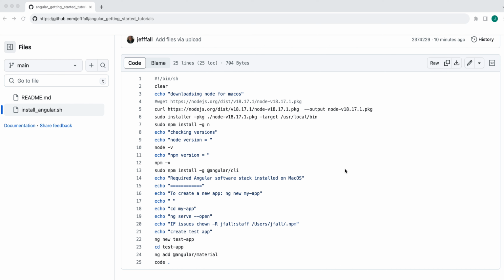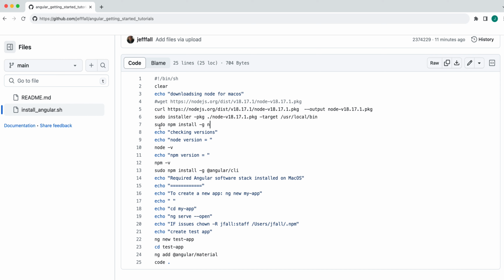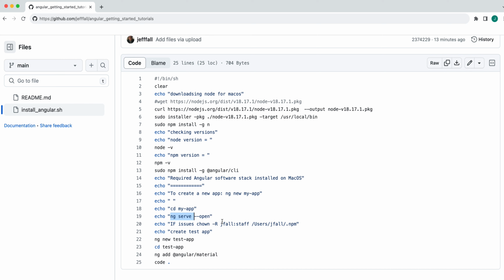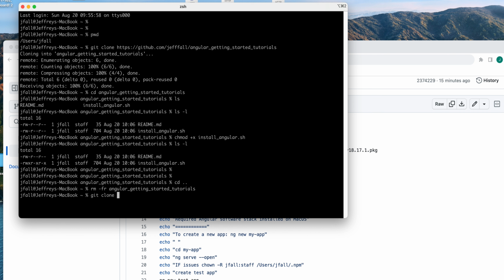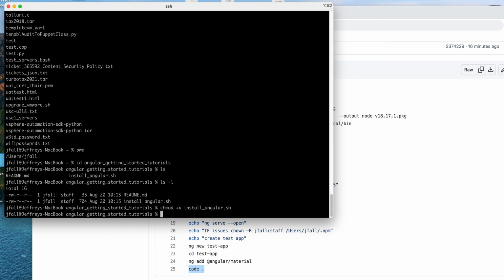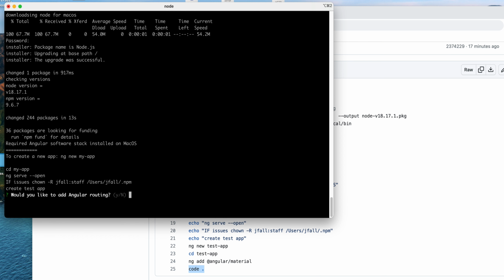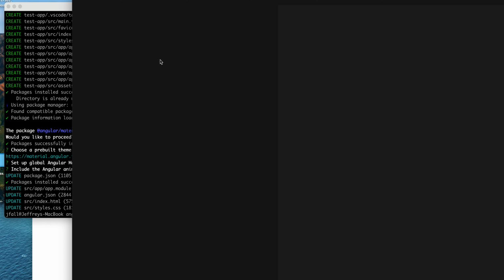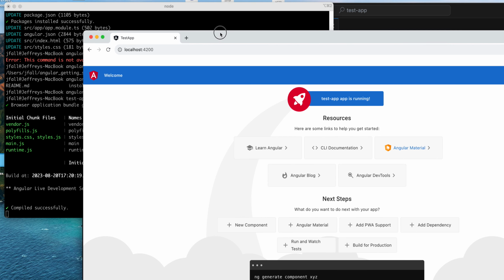video #1 - 15 min: Angular 15 automated installation and first demo app in 15 minutes!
Getting started with Angular?
Are you on MacOS?

Have a "Hello World" app running in 15 minutes or less.

In the next video we will look at how to leverage material components.